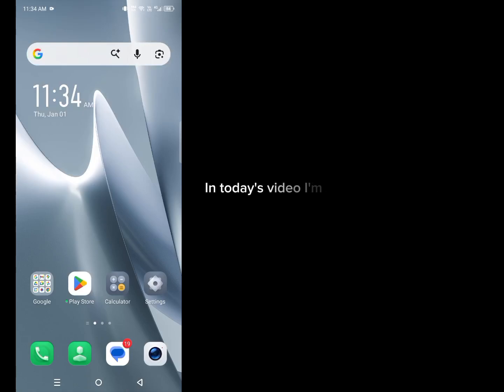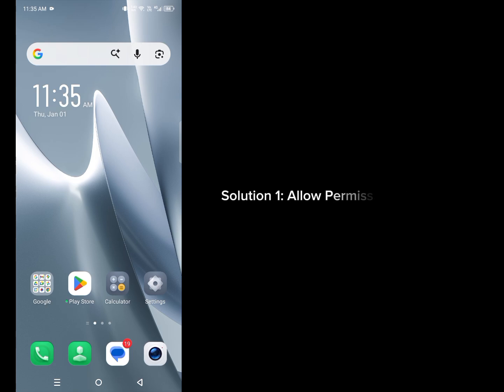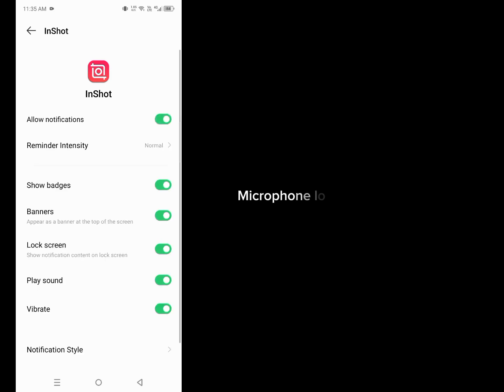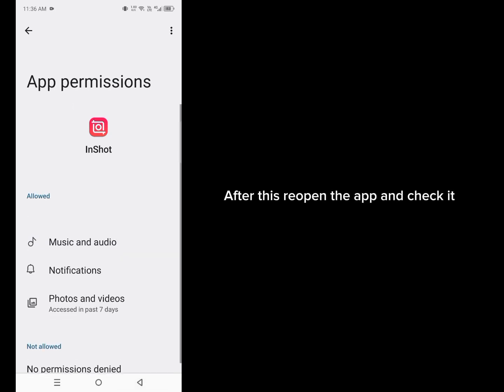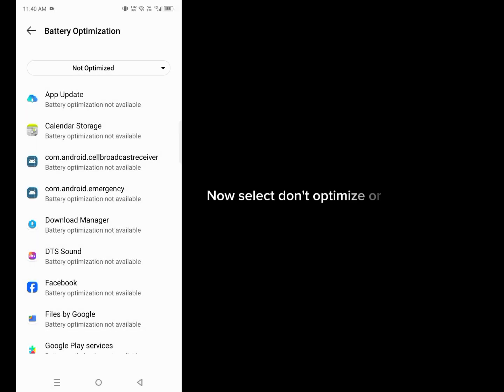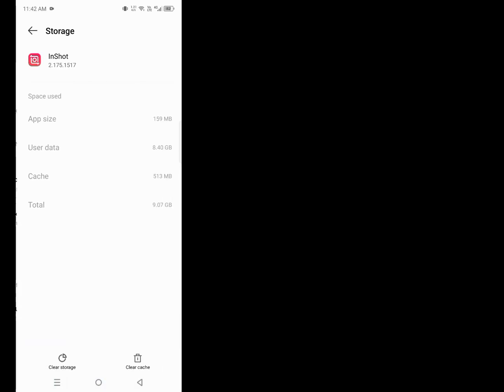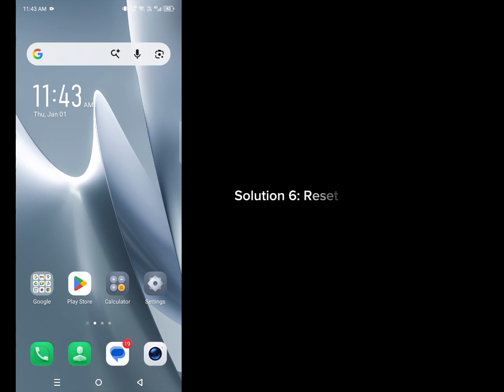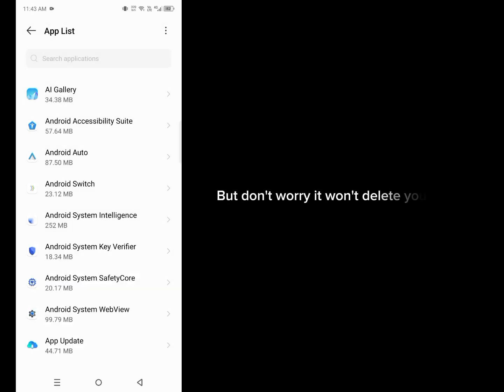How to Fix App Permission Not Working on Android Phone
Are app permissions not working on your Android phone?
In this video, I’ll show you how to fix app permission not working on Android devices step by step.
This guide will help you solve issues like:
App permissions not allowed
Permission denied error on Android
App not asking for permissions
Camera, microphone, storage permission not working
 Works on most Android phones including Samsung, Xiaomi, Redmi, Realme, Vivo, Oppo, OnePlus & more.
 What you’ll learn:
How to reset app permissions
How to allow permissions manually
How to fix permission bugs after Android update
Best settings to fix permission issues